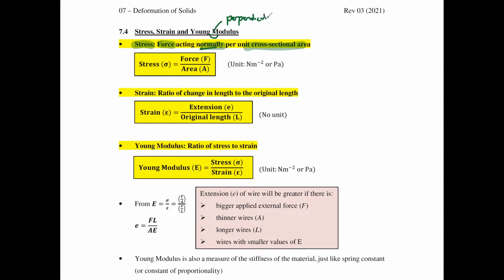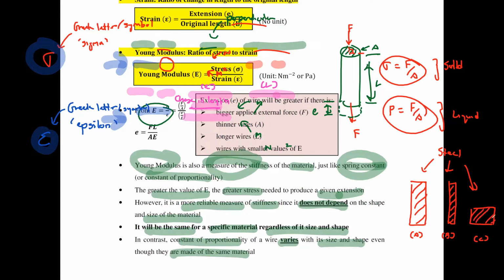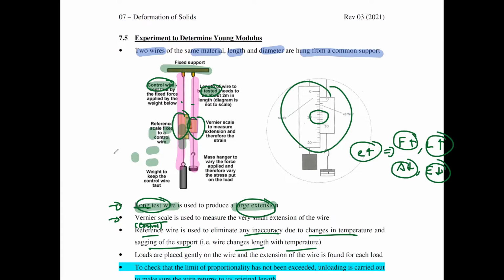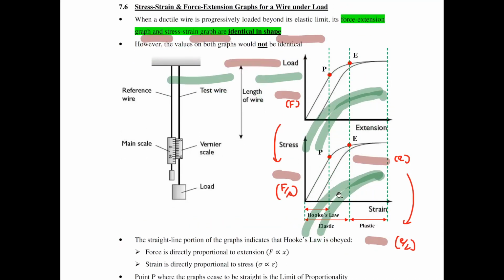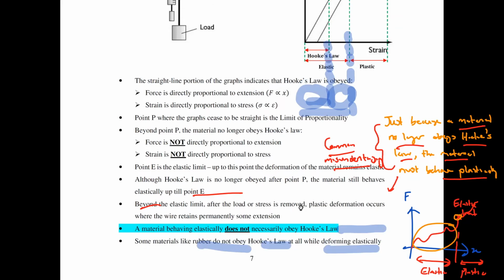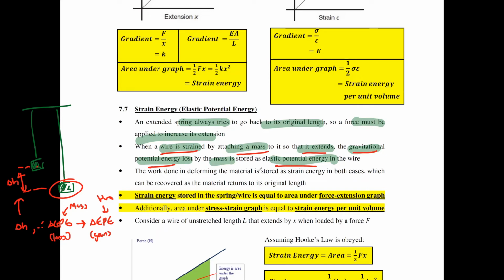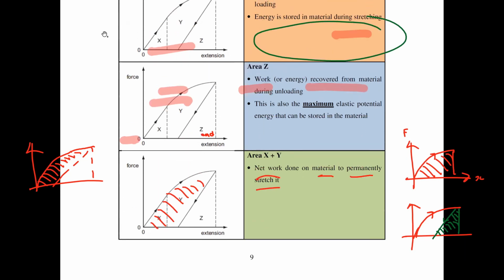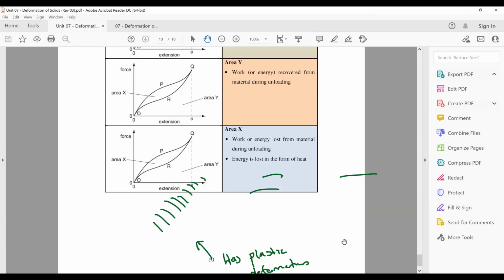[Archived] AS - Deformation of Solids (Lesson 2)